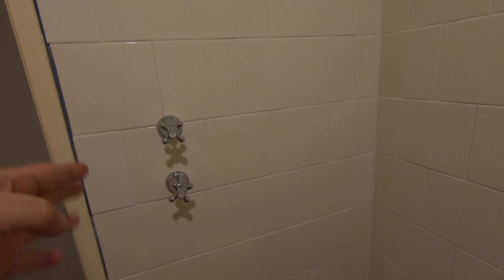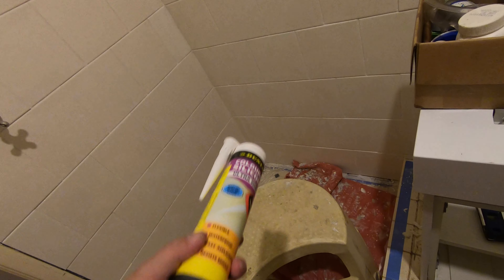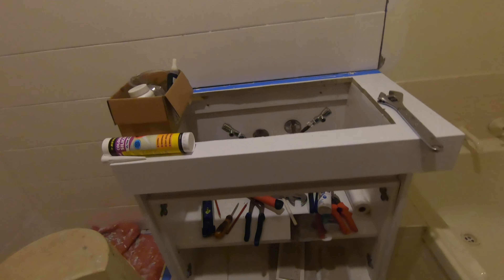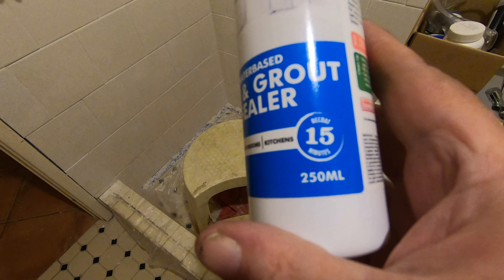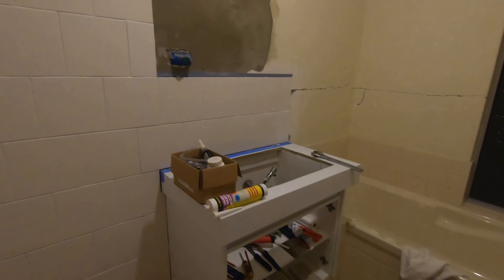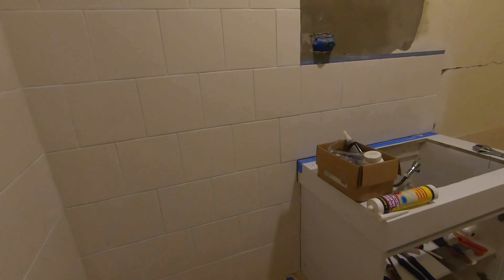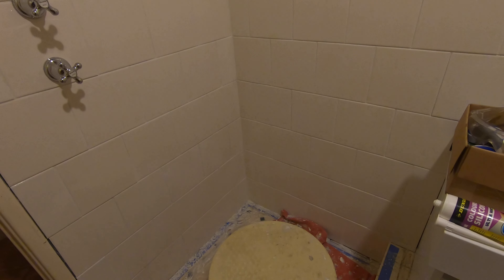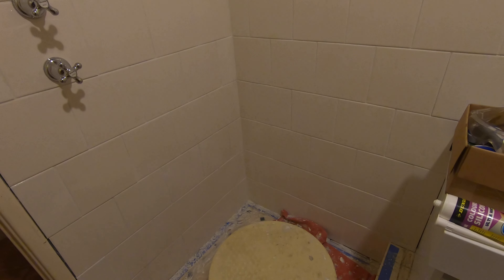Tiling Finished. Bathroom Repairs 6